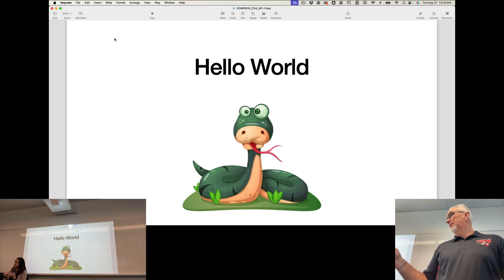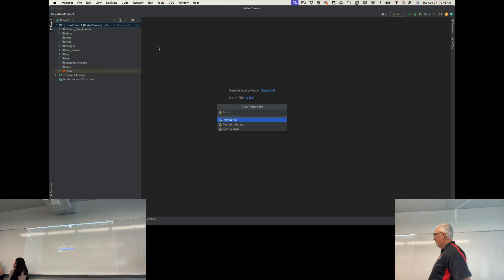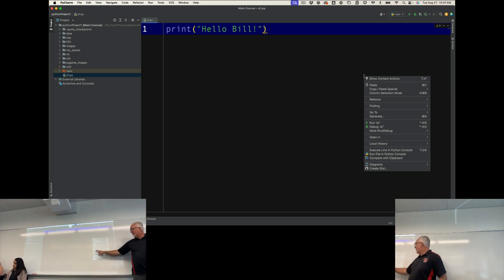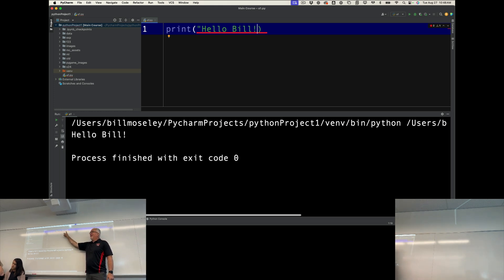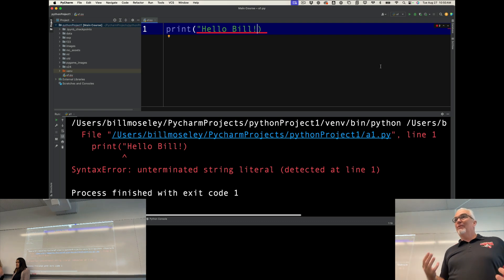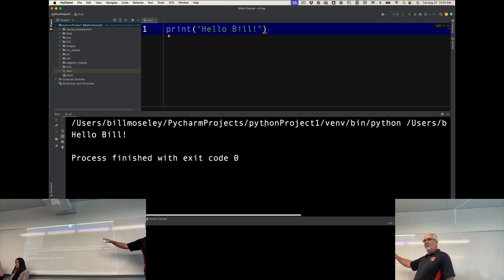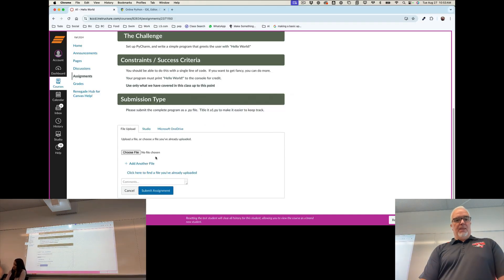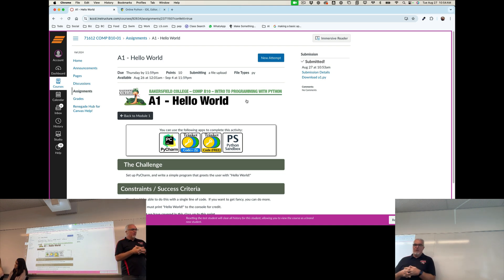Python (Fall 2024) Module 1-3: Assignment 1 Explanation